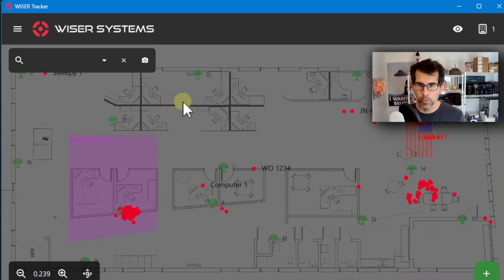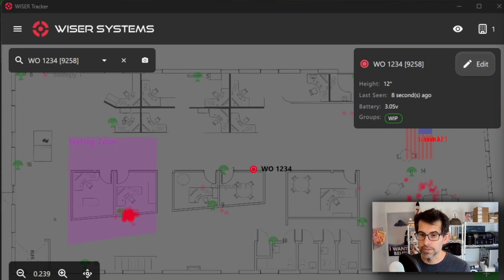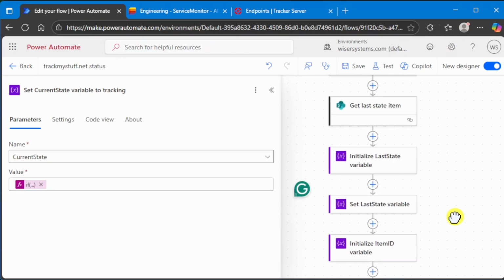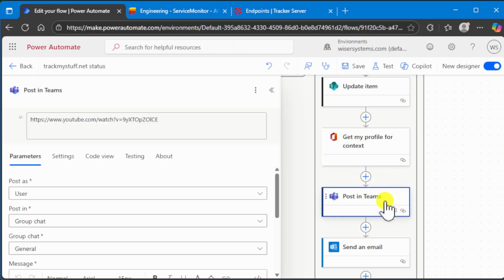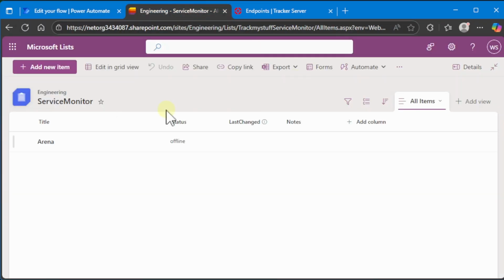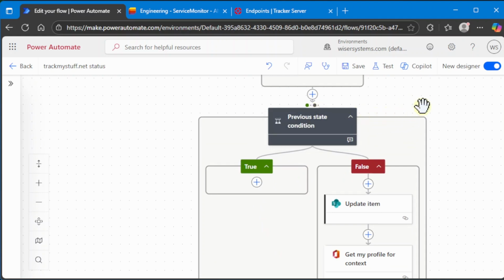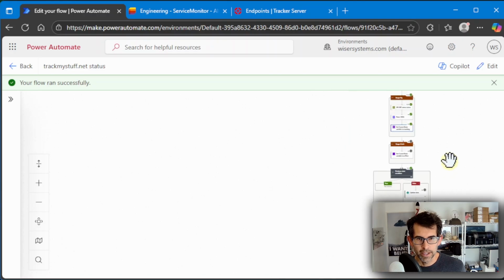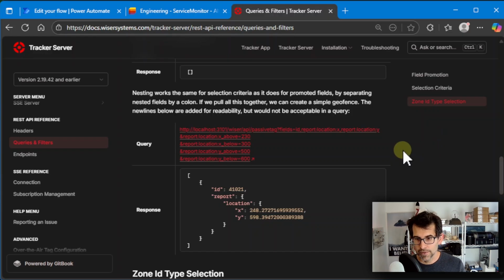Using Microsoft Power Automate to Make Alerts for WISER | Engineering Spotlight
In this video, WISER Senior Scientist, Dr. Graham Medlin, shows one way you can leverage WISER data to quickly set up a notification while using a Microsoft Tool most companies have in house.

Here he will demonstrate setting up a notification for our office's WISER mesh status using Microsoft Power Automate. For users who feel comfortable using Microsoft's Power Suite, this is a great way to start using WISER Rules and API Calls.

Here is a related blog post for those who like a readable version:

Learn more about WISER at